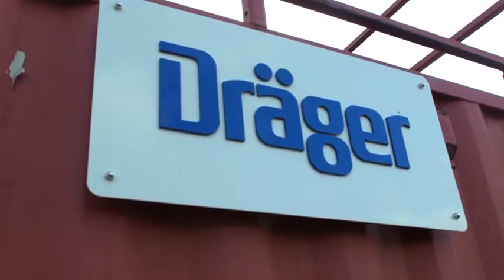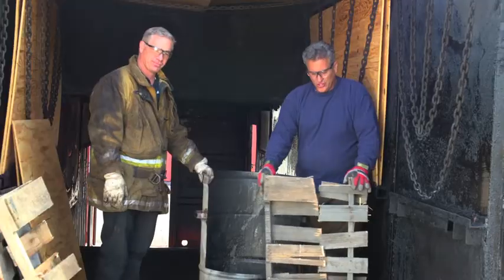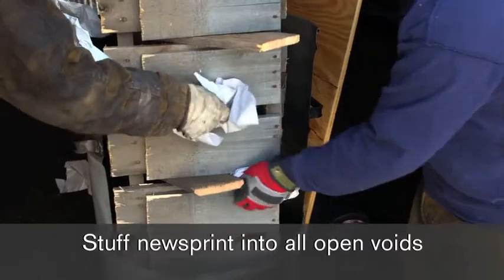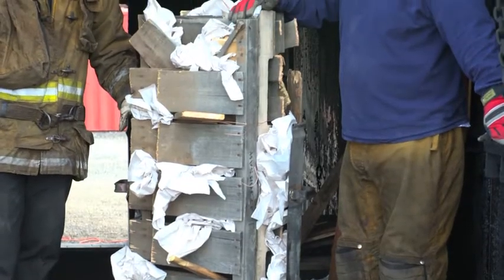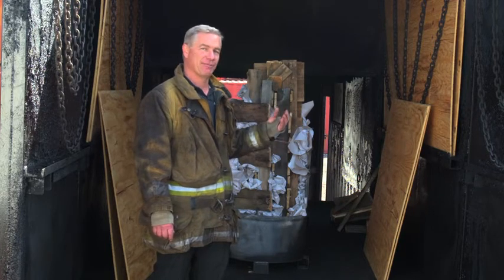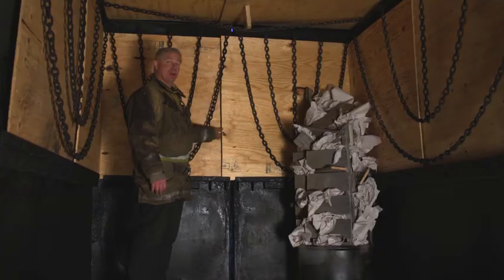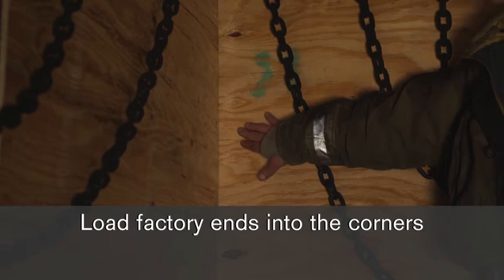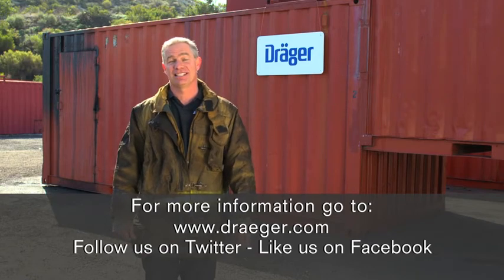Dräger's Swede Survival Phase V Training System: Burn Box Loading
There are optimal ways to load and burn each training system in the Dräger Swede Survival Portfolio. Here we share some tips about how to load the burn box and how to build your crib fire in a Phase V: multi-story system. These tips will help you get the most value out of every training session and maximize the life of your Dräger Swede Survival Phase V fire training system.